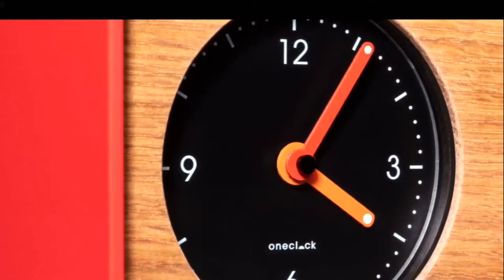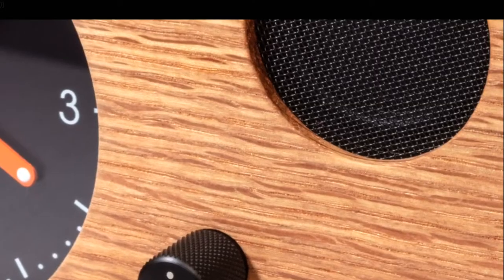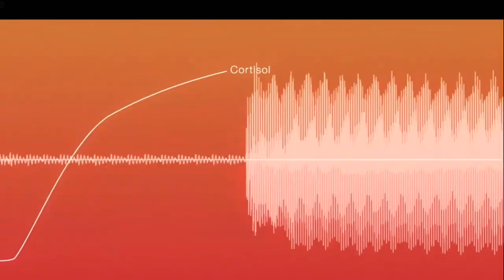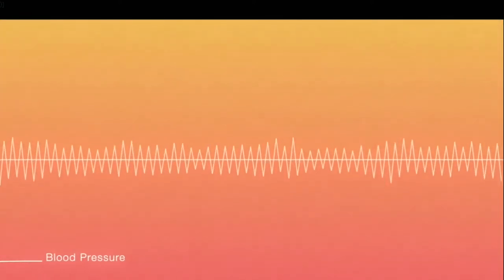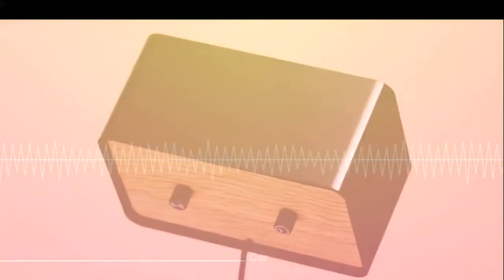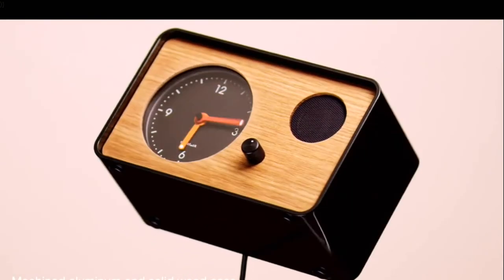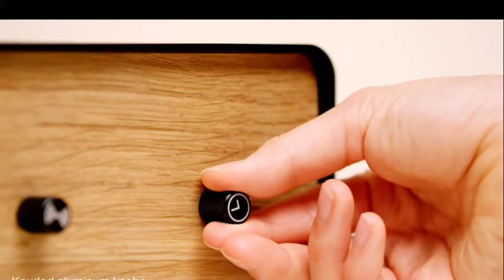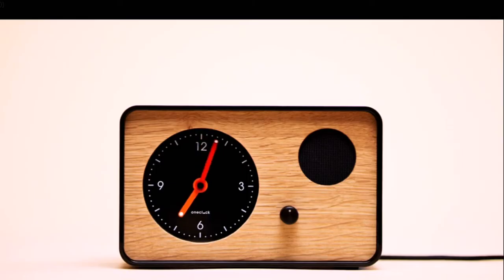One Clock is not an alarm clock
Let’s save the alarms for fires, burglaries and submarines. We researched the best tones, tempos and frequencies to wake you up. Then we asked Jon Natchez from The War on Drugs to create a collection of musical compositions to lift you out of sleep in a peaceful, more natural way.

1)This video has no negative impact on the original works (It would actually be positive for them).
2)This video is also for teaching purposes.
3)It is not transformative in nature.